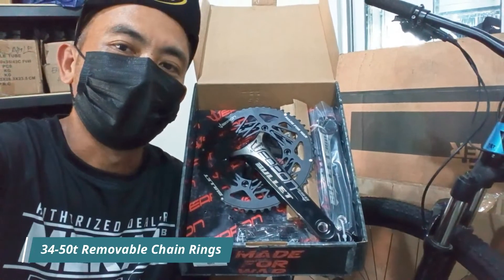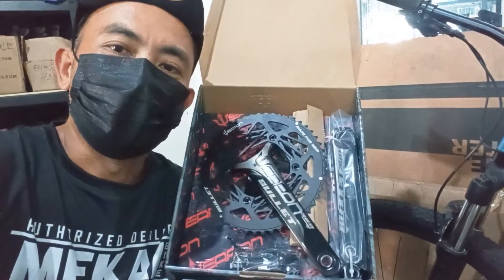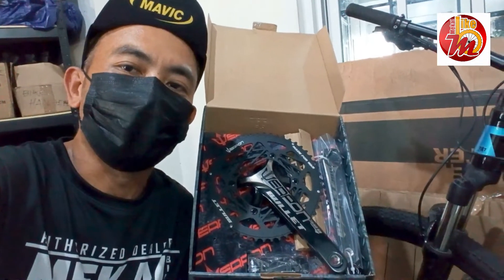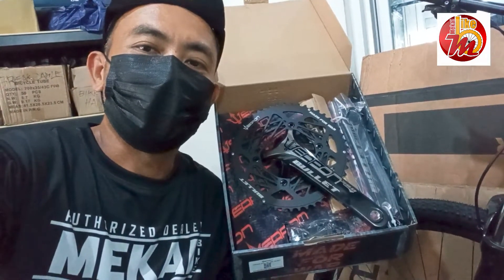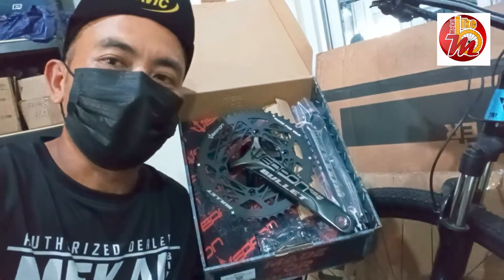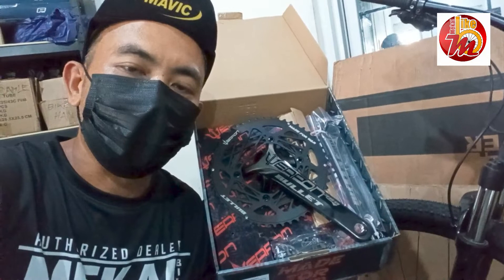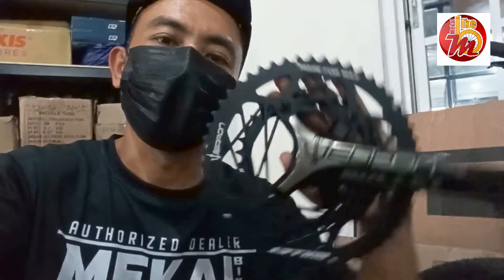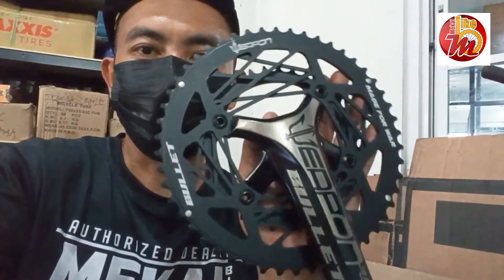Weapon Bullet 380 Road Bike Crank Set I Hollowtech Crank Set I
Isa sa maganda, magaan at matibay na Road Bike Crank Set from Weapon Philippines sa available sa Mekaibike. Hollowtech technology for speed and durability.

Ride safe mga ka-pidal!

Sta. Rosa Laguna Main Branch